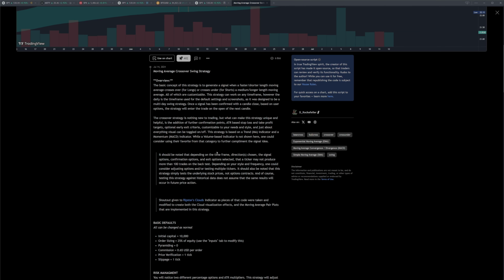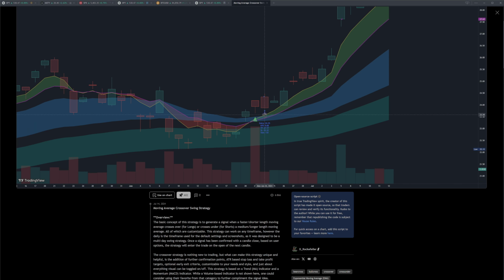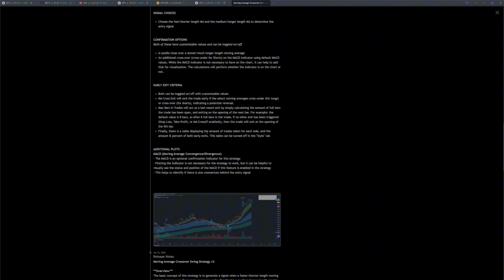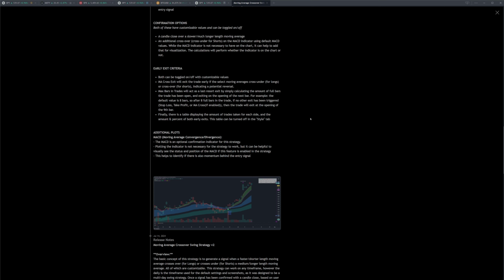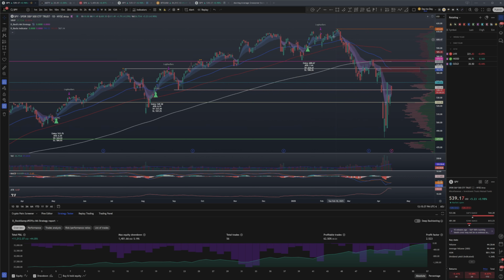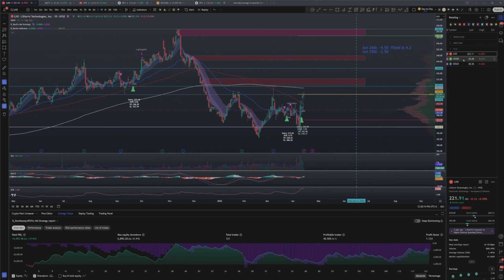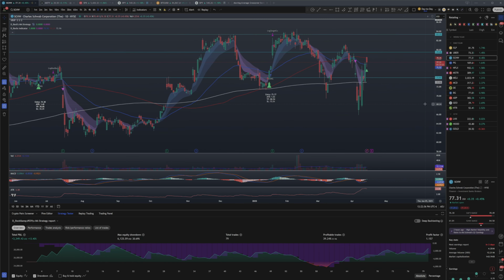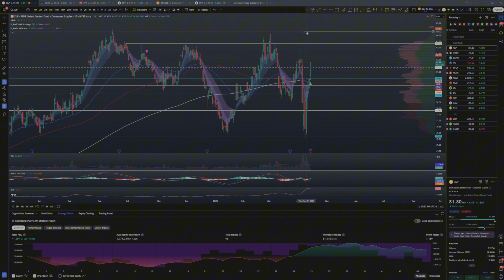Moving Average Crossover Swing Strategy - Explained!